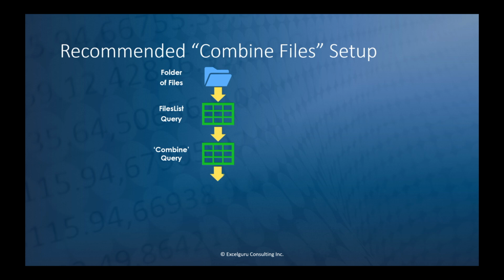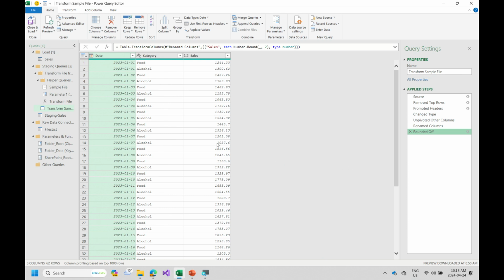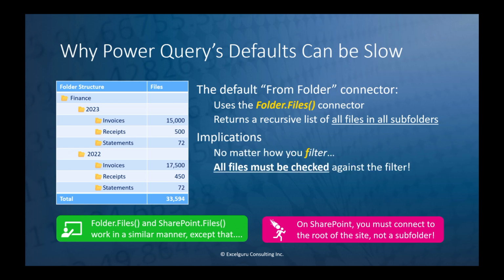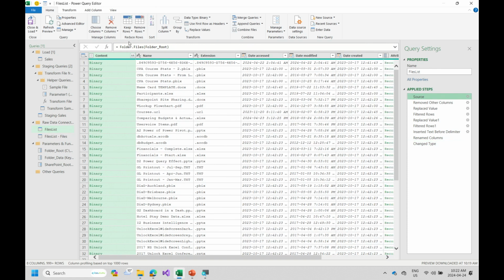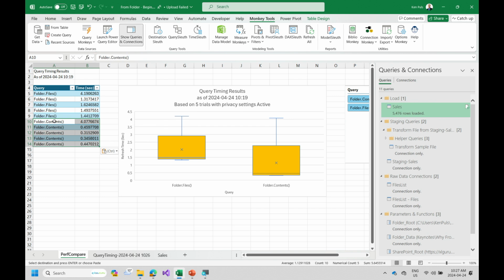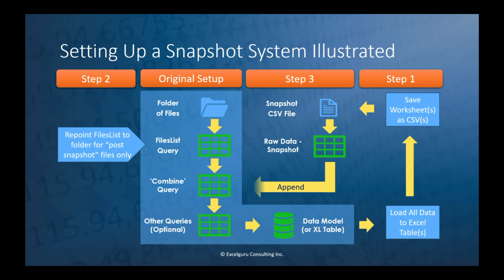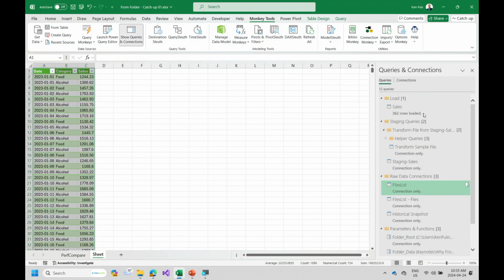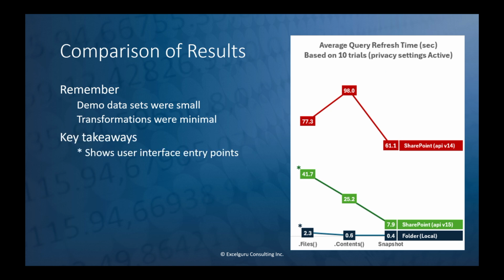Bulgaria Excel Days 2024 - Ken Puls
Ken Puls, Canada, 17 x Microsoft MVP - "Why is my ‘From Folder’ solution so slow?"
Bulgaria Excel Days 2024 Conference
DAITA Revolution

The Biggest Microsoft Excel Event of the Year!

Organized by Boriana Petrova and ITraining Bulgaria.

24 April, HYATT Regency, Sofia